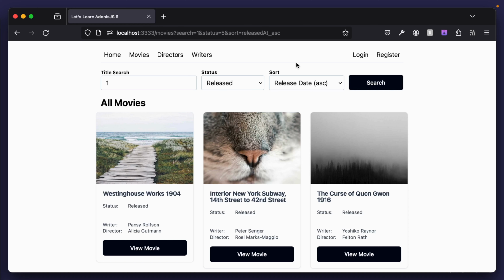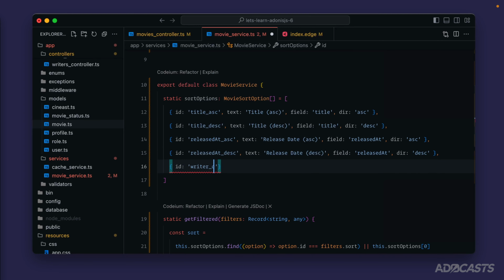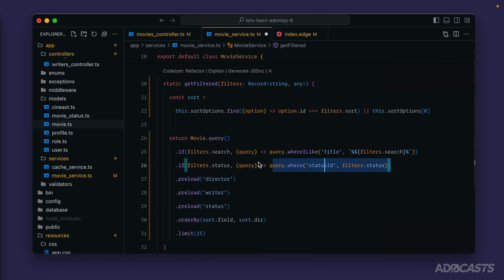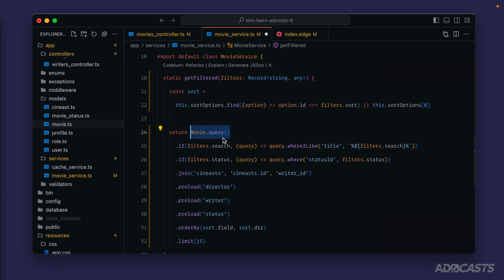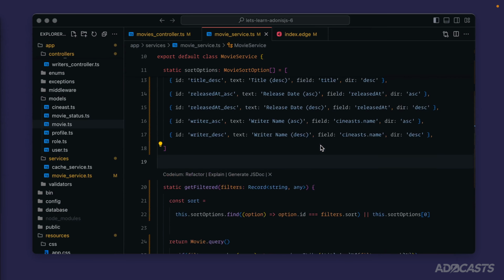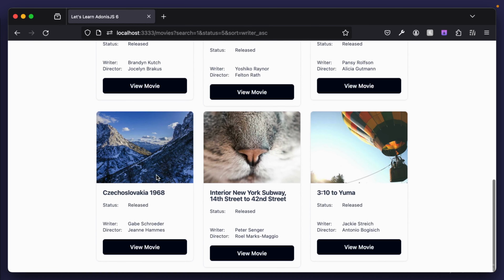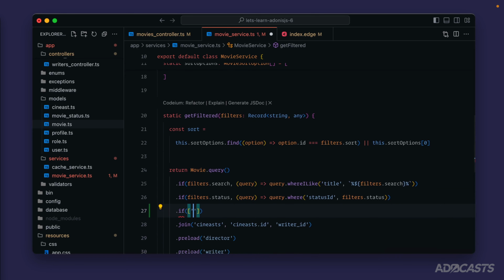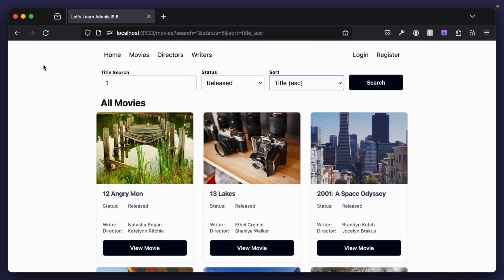Let's Learn AdonisJS 6: Ep 8.4 - Joining SQL Tables To Order By A Related Column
Learn how to conditionally join tables to sort by

In this lesson, we'll learn how to join a related table into our query and use that table to apply a sort via the relationship. We'll then see how we can conditionally apply this join only when it's needed for the selected order by.

⏰ Timestamps
00:00 - Defining The Problem
00:40 - Adding Writer Name Sort Options
01:28 - Joining Our Writers Into Our Movie Query
03:52 - Conditionally Joining Our Writers As Needed

Socials